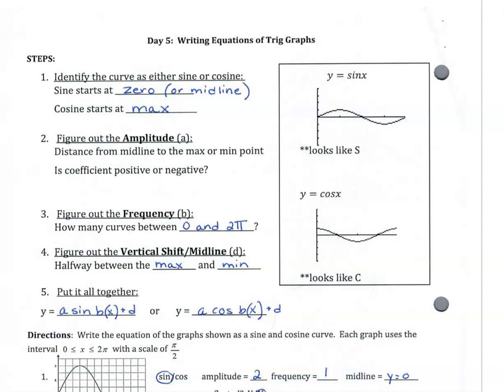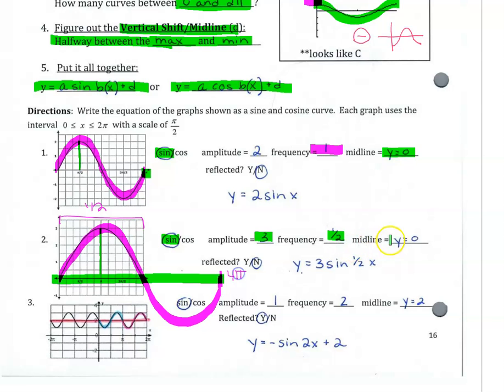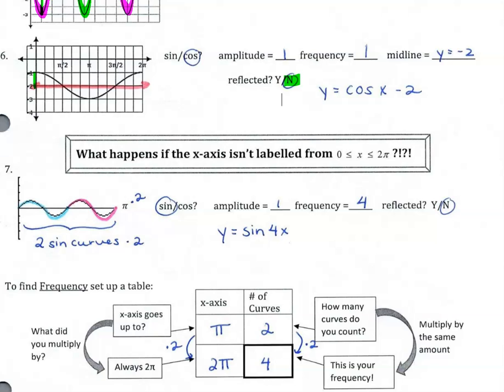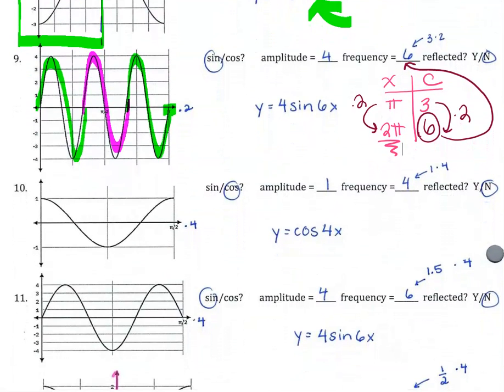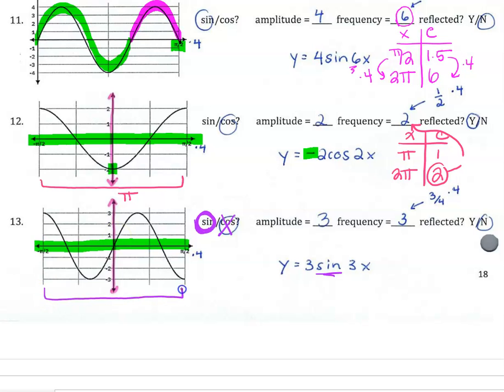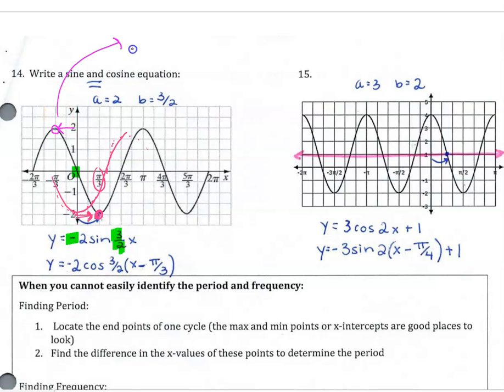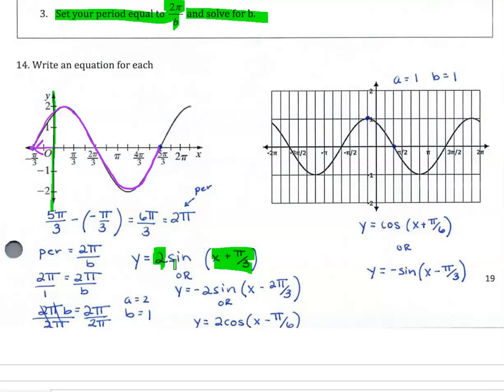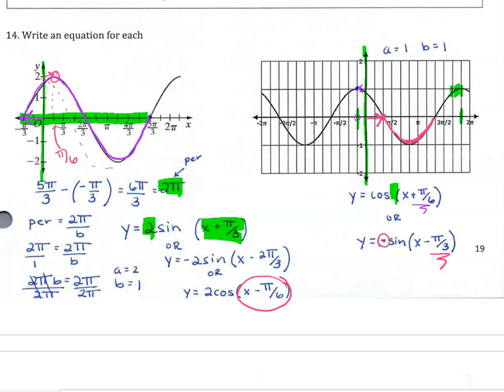A2R Unit 11 Day 5 Notes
Coming up with a trig equation based on a graph (sine, cosine, amplitude, frequency, midline, phase shifts)